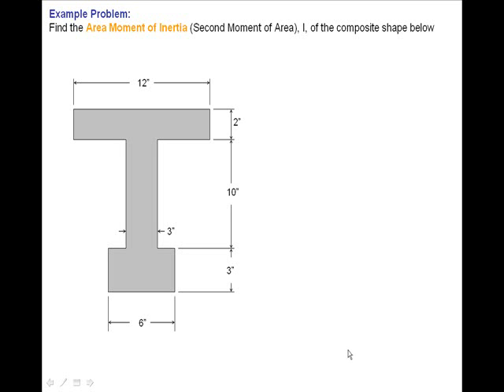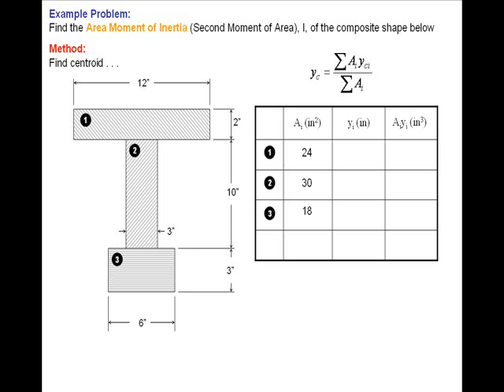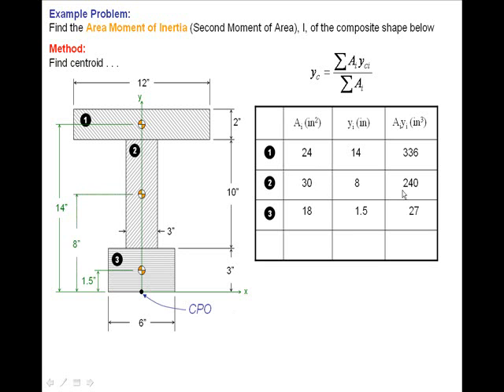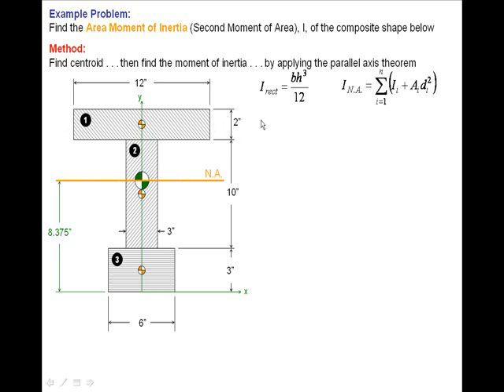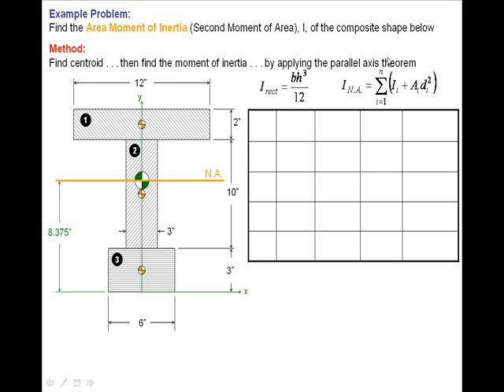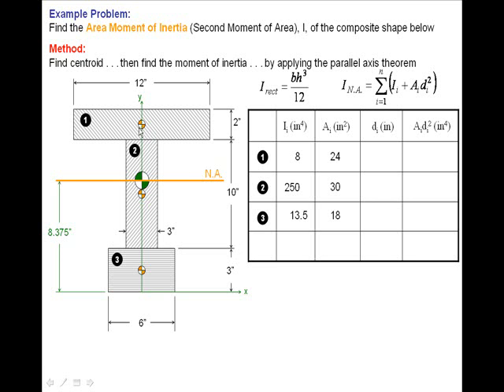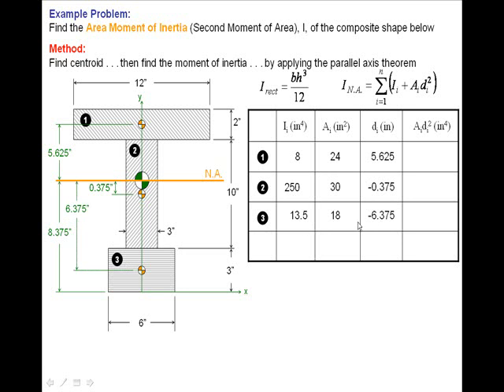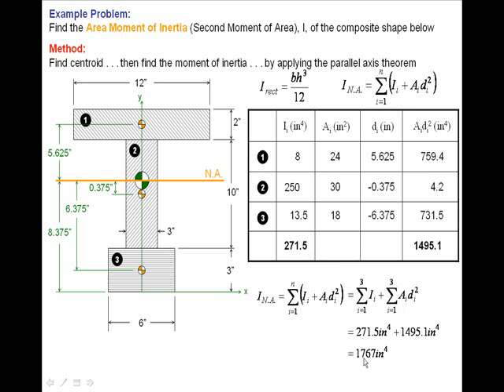Calculating the Moment of Inertia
This example problem explains how to calculate the moment of inertia (second moment of area) for a composite shape